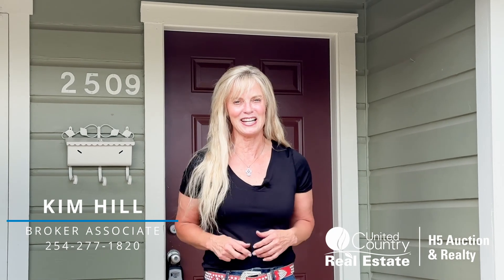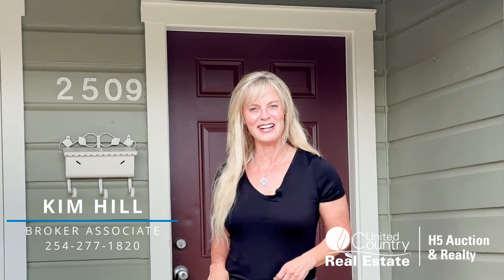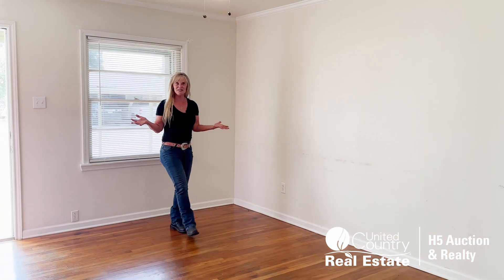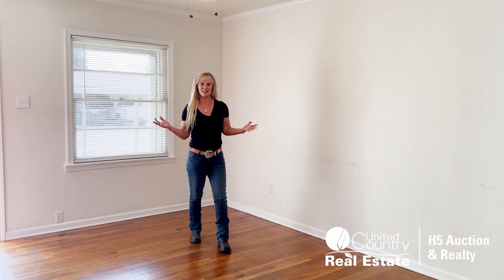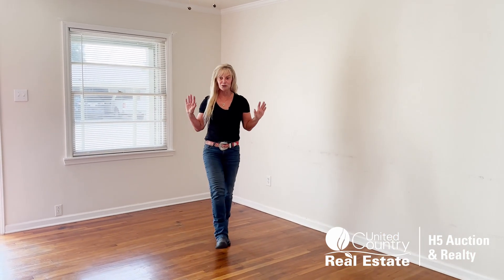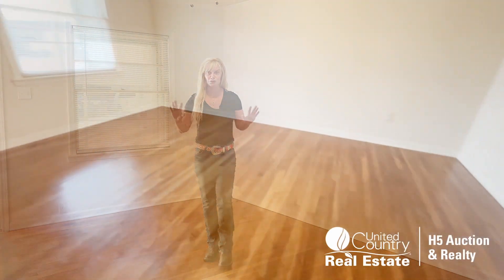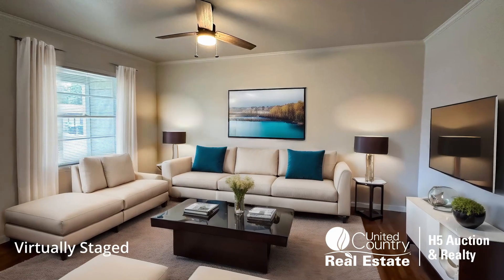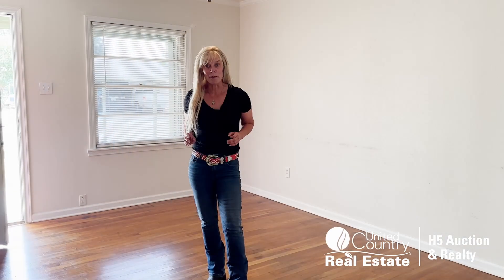[SOLD] Charming 3-Bedroom Home in Gatesville, TX | 2509 Powell Drive | Perfect for First-Time Buyers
Check out this charming 3-bedroom, 1-bath home located at 2509 Powell Drive, Gatesville, TX! Perfect for first-time homebuyers or investors, this 868 sq ft home offers a blend of classic charm and modern updates. With original hardwood floors, a bright eat-in kitchen, and a spacious fenced backyard, this property is ideal for relaxing or entertaining.

Key Features:

-3 Beds, 1 Bath
-868 sq ft on 0.1653 acres
-$149,700 ($172 per sq ft)
-Original hardwood floors, updated kitchen, and ceramic-tiled bath
-Walking distance to schools, shopping, and dining
-Enjoy peaceful living in a family-friendly neighborhood, plus bonus amenities like a covered front porch, one-car garage, and attached carport. Don't miss the opportunity to make this home yours!